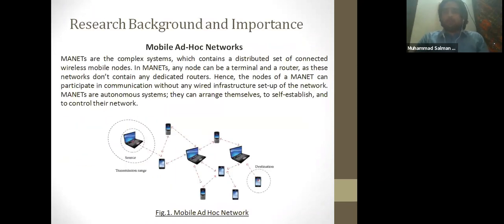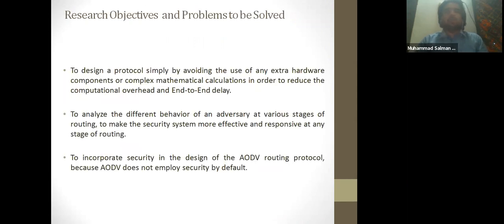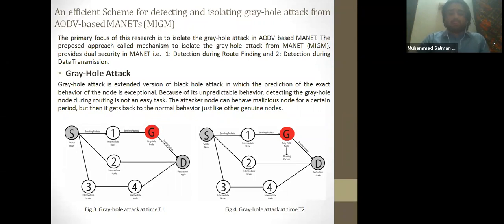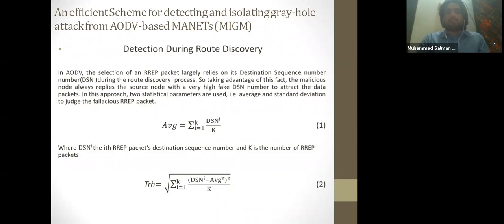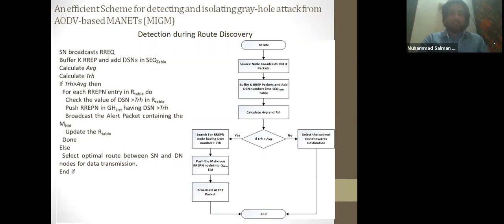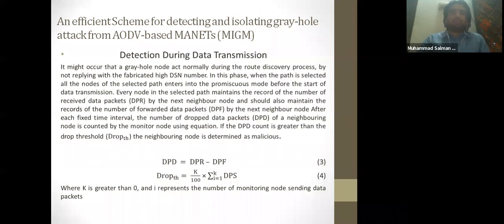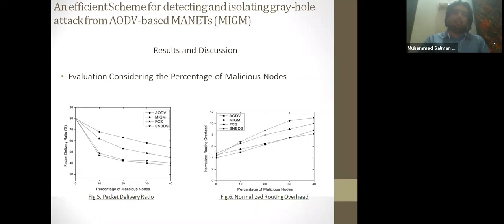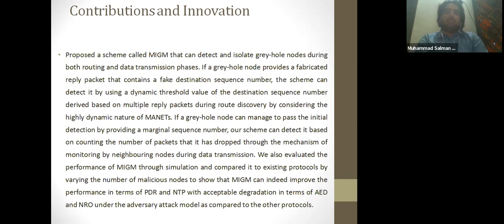An Efficient mechanism for mitigating the impact of gray-hole attack in MANETs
Speaker: Muhammad Salman Pathan